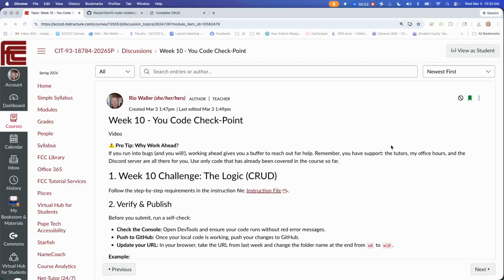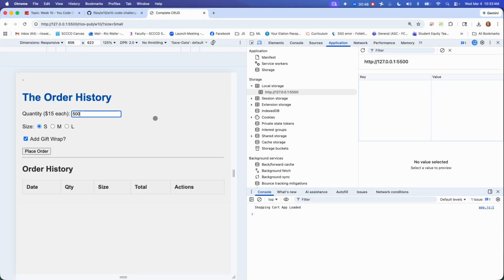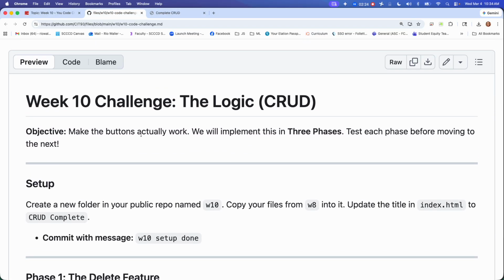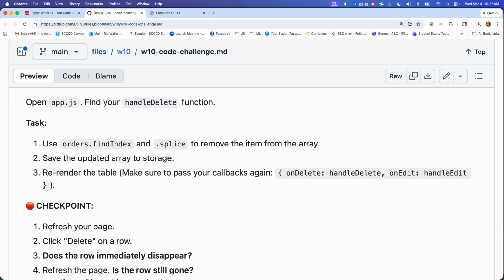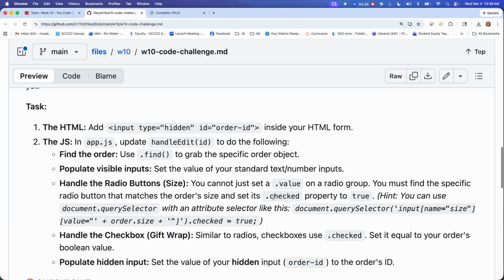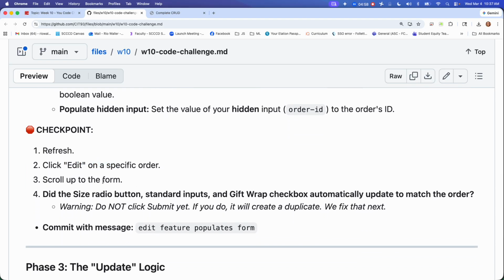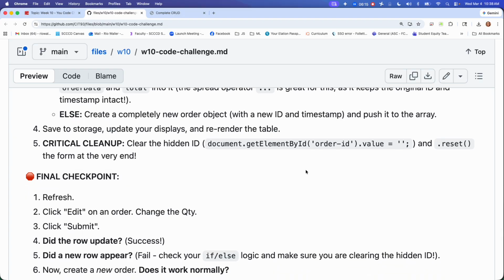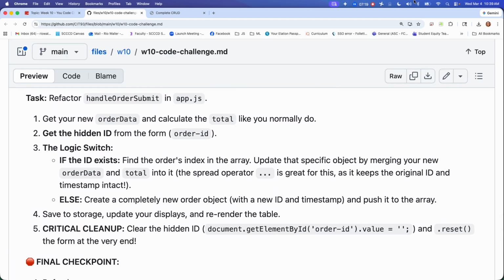CIT93SP26 - Week 10 You Code Check Point